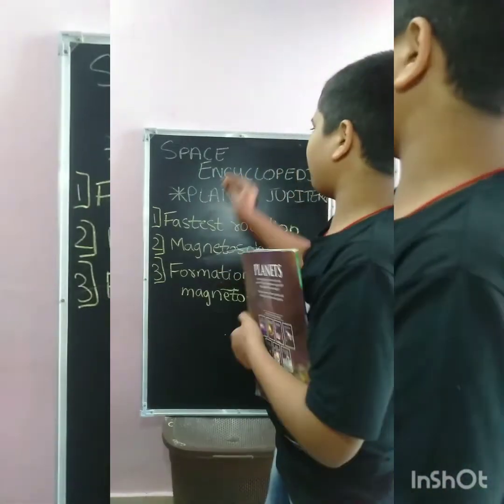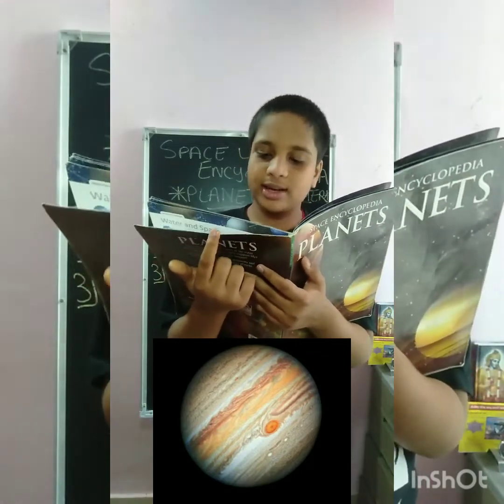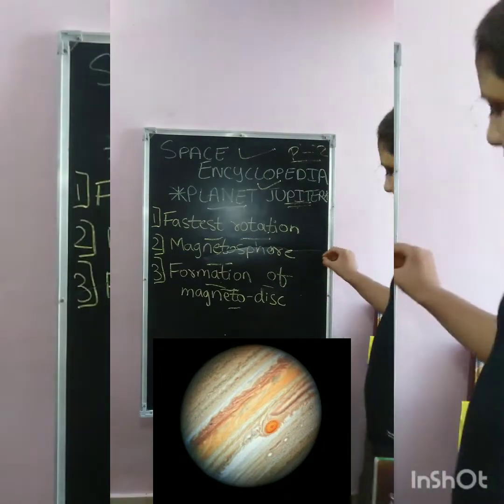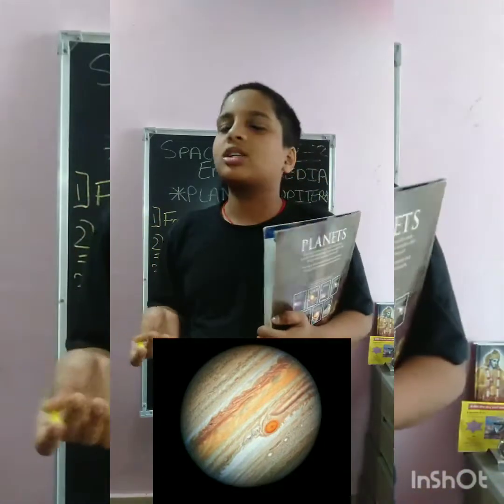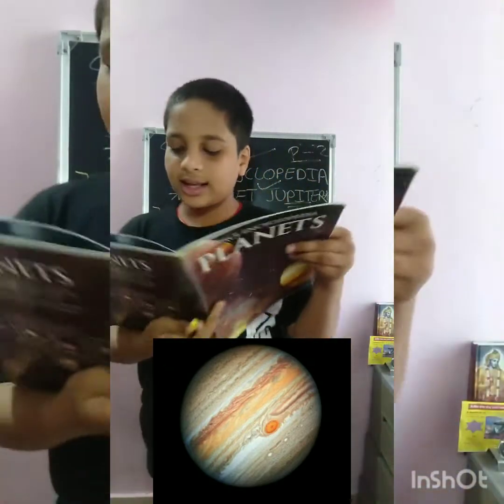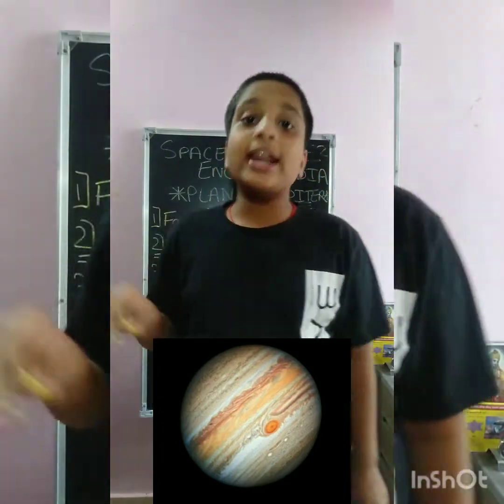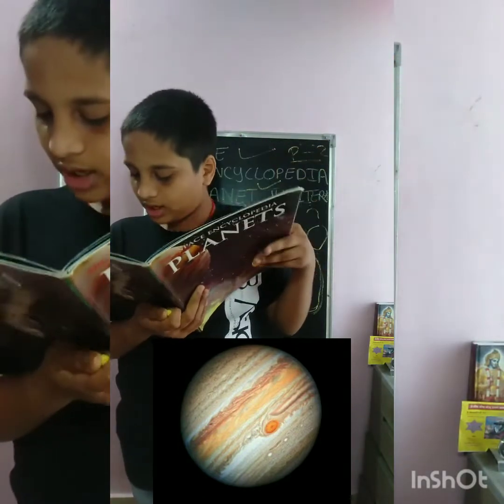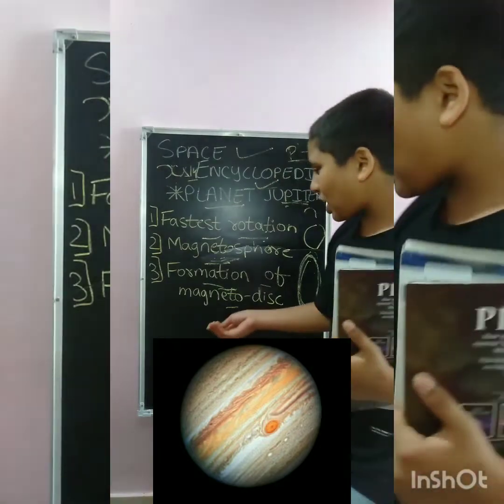A very meaningful vidio on SPACE ENCYCLOPAEDIA about Location and movement of Planet Jupitar(part-2)